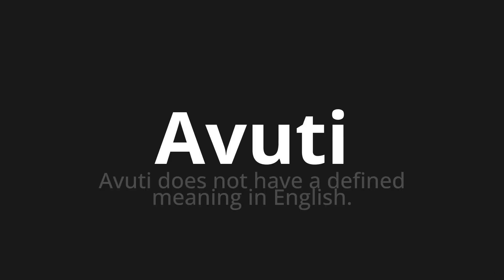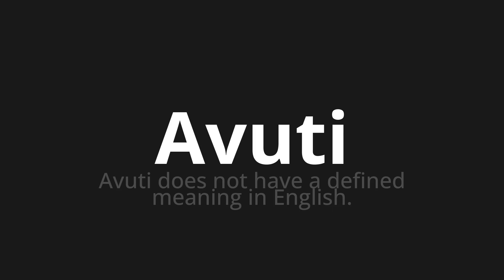How to pronounce Avuti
Master the Pronunciation of 'Avuti Which means had' - which means : Having Does Not Have a Defined Meaning in English. 📝 with @PizzaPronunciation 🎓🗣️ - [Your Guide to Italian]

Learn to pronounce 'Avuti' perfectly in Italian with our easy and engaging tutorial by @PizzaPronunciation! 📖📽️ In this comprehensive video, we provide you with native speaker examples 🗣️👂 and phonetic breakdowns 🎵 to ensure you get the pronunciation just right.

How to say Had in Italian